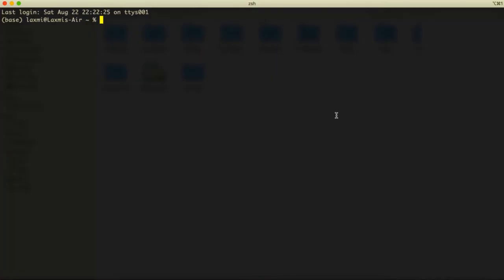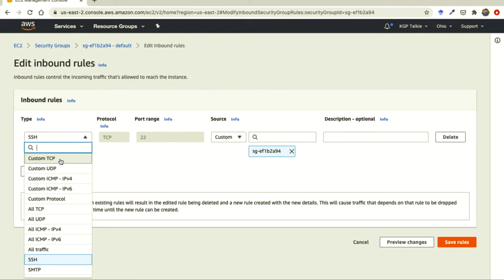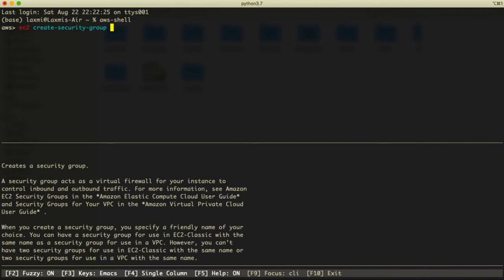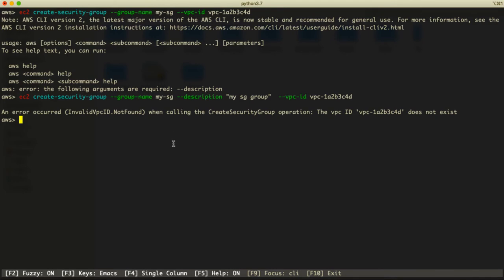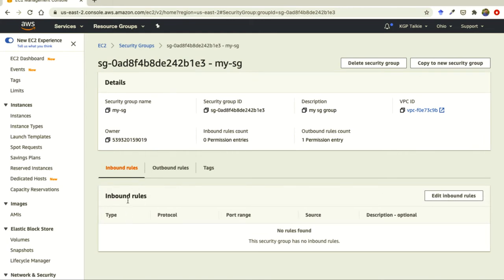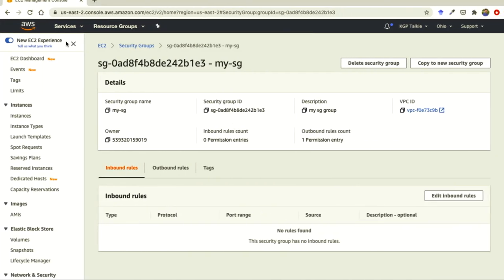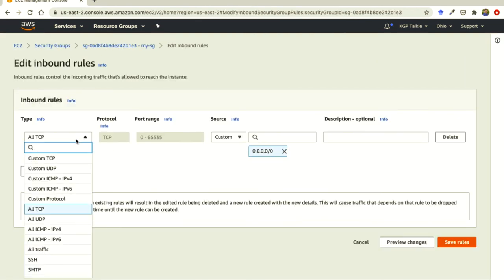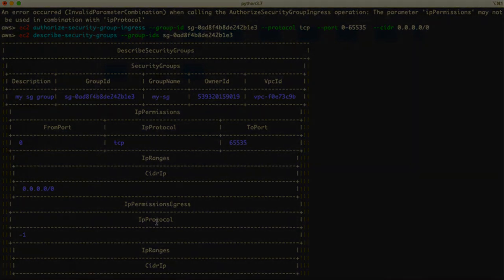AWS CLI Tutorial 7- How to Create Security Group for Inbound Connection of AWS EC2 with AWS CLI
Hi Everyone,
I'm excited to announce my brand-new *Udemy* course available at ONLY 399INR/$9.99USD:

Hi, you will need key pairs and a security group before we create an EC2 instance from AWS CLI. In the previous video, we have created keypairs and now in this video, we will create security groups.

AWS CLI Tutorials | AWS Getting Started Tutorials for Beginners

Hello Everyone,
I would like to offer my Udemy courses for FREE.